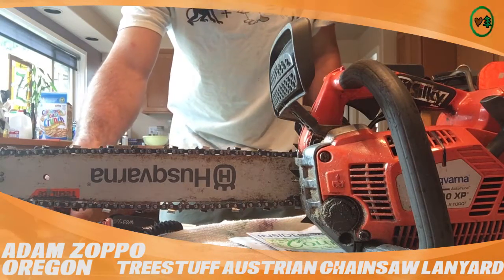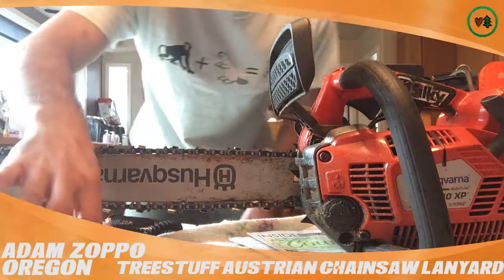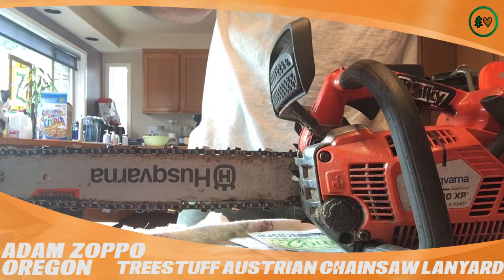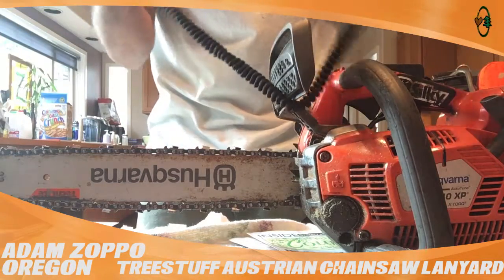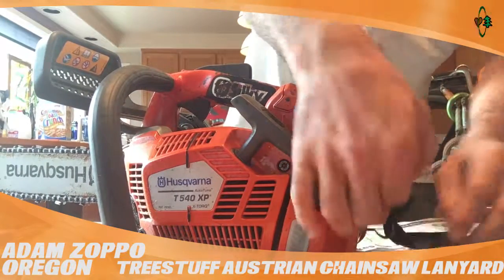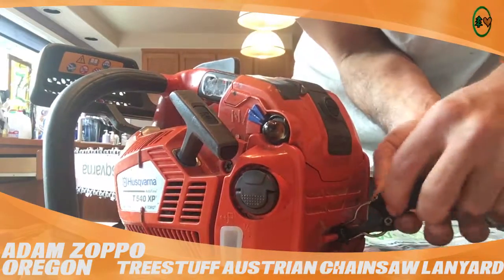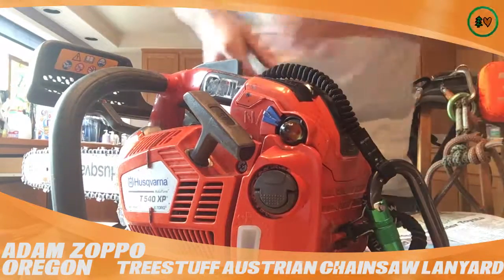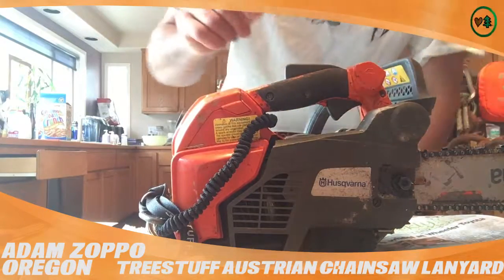TreeStuff Austrian Chainsaw Lanyard - TreeStuff.com Customer Adam Zoppo's Review In The Field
Oregon arborist Adam Zoppo gives us his review of the TreeStuff Austrian Chainsaw Lanyard.